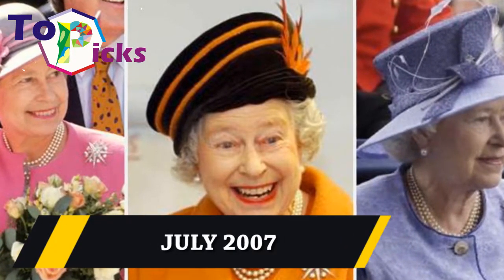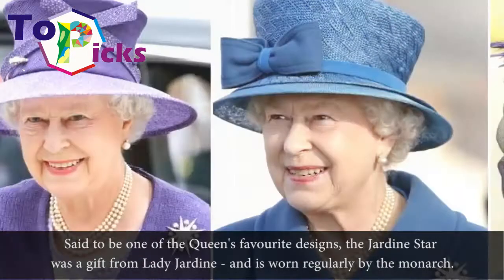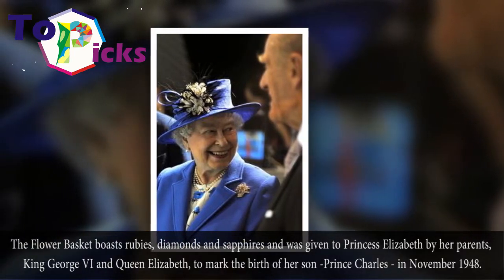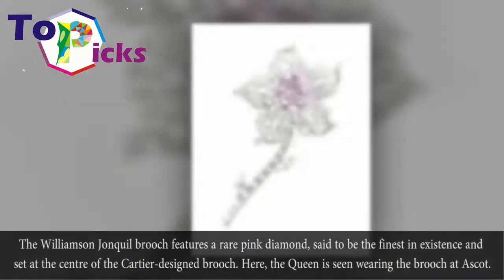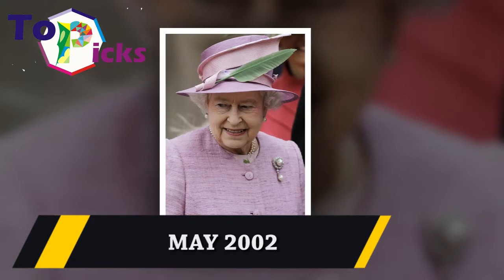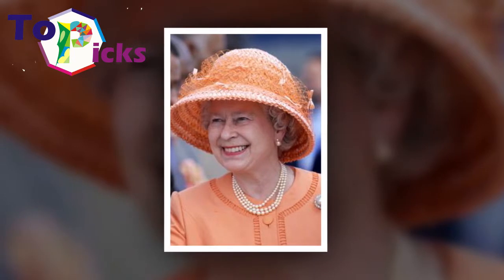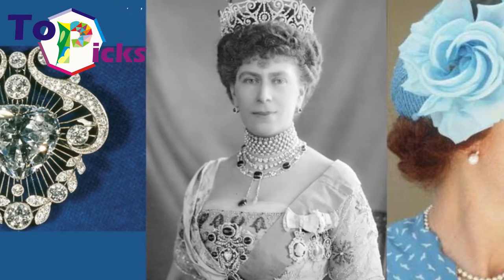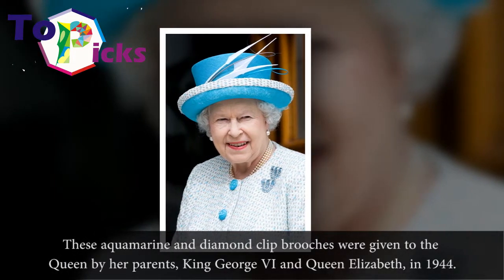Top 7 Most Stunning Queen Elizabeth Ii's Brooches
JUNE 2011
The Williamson Jonquil brooch features a rare pink diamond, said to be the finest in existence and set at the centre of the Cartier-designed brooch. Here, the Queen is seen wearing the brooch at Ascot.

JULY 2007
Said to be one of the Queen's favourite designs, the Jardine Star was a gift from Lady Jardine - and is worn regularly by the monarch.

MAY 2008
The Flower Basket boasts rubies, diamonds and sapphires and was given to Princess Elizabeth by her parents, King George VI and Queen Elizabeth, to mark the birth of her son -Prince Charles - in November 1948.

MAY 2011
These aquamarine and diamond clip brooches were given to the Queen by her parents, King George VI and Queen Elizabeth, in 1944.

JUNE 2007
Prince Albert's sapphire brooch was given to Queen Victoria on her wedding day and was left to the crown in her will. Queen Elizabeth II has worn it at such events as dinner with President and Mrs. Kennedy at Buckingham Palace in 1961 and the christening of her grandson, Prince William, in 1982.

MAY 2002
Queen Mary actually wore the Cambridge Pearl Pendant to the christening of Queen Elizabeth II in 1926, and the latter inherited it in 1953.

NOVEMBER 2007
The Cullinan diamond was an impressive 3,106 carats in its uncut state, but was divided into nine smaller diamonds which are now scattered throughout the Royal collection. The Cullinan V diamond sits at the centre of this heart-shaped brooch, which is one of the Queen's personal favourites.